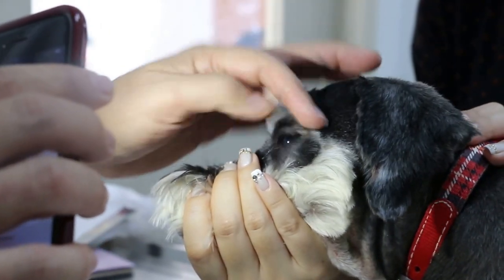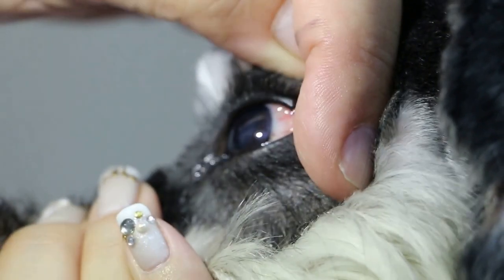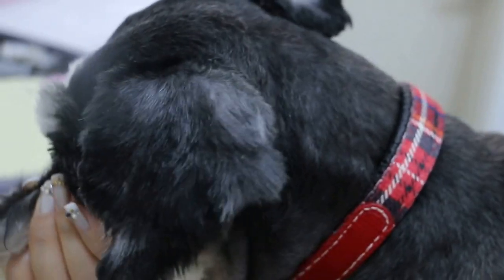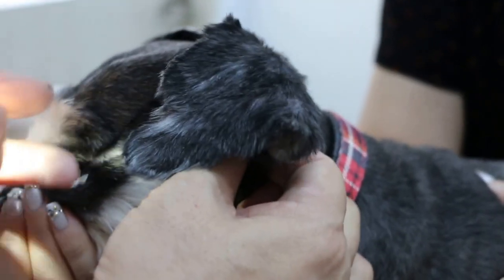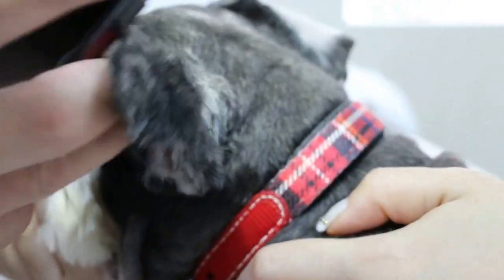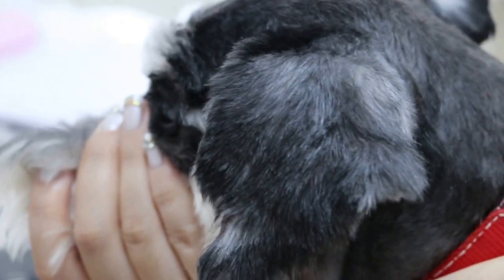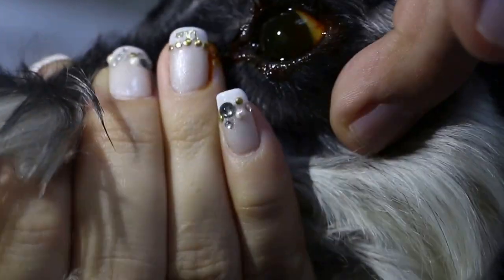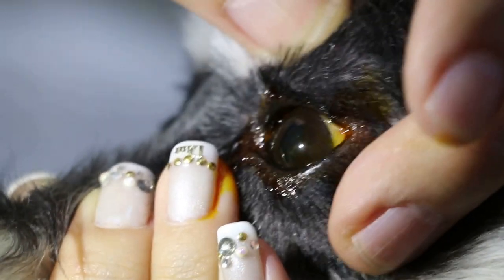A Miniature Schnauzer has scleral congestion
May 31, 2015. Left eye sclera congested due to rubbing. Both ears are inflamed and pigmented. Itchy ears. The groomer had cleaned the ears yesterday. Fluorescein eye stain test negative for corneal ulcer.

An ear canal surgery to open the vertical ear canal is advised.